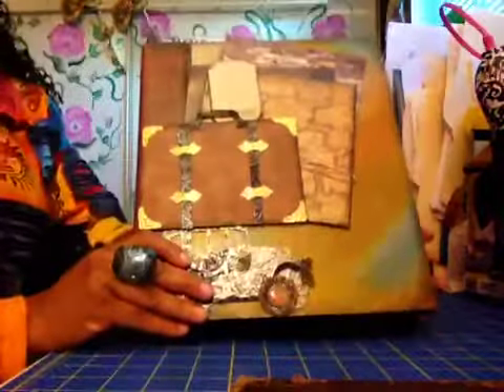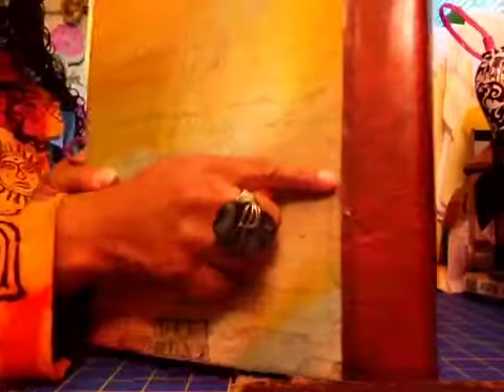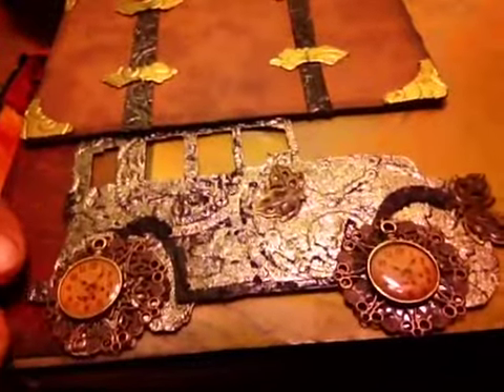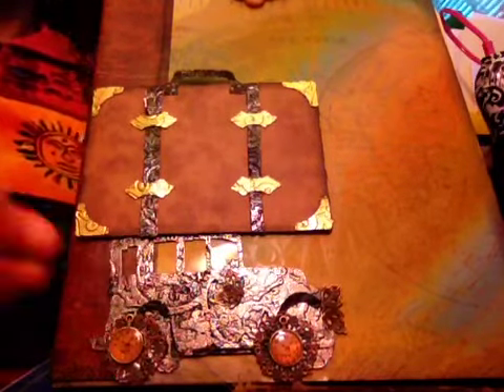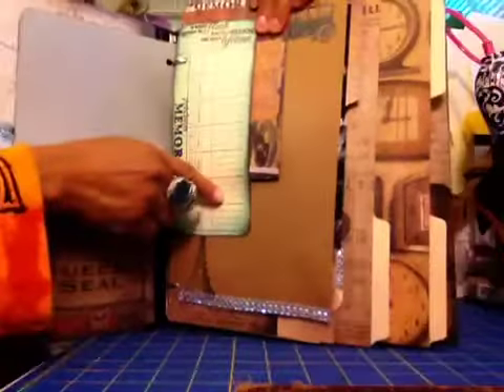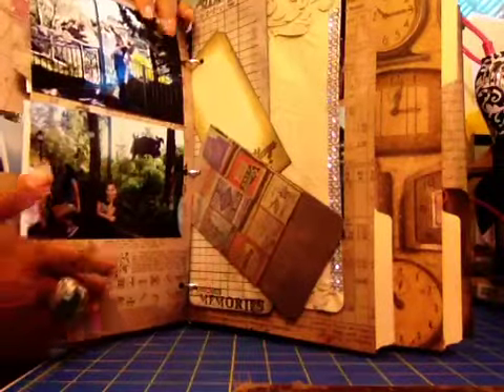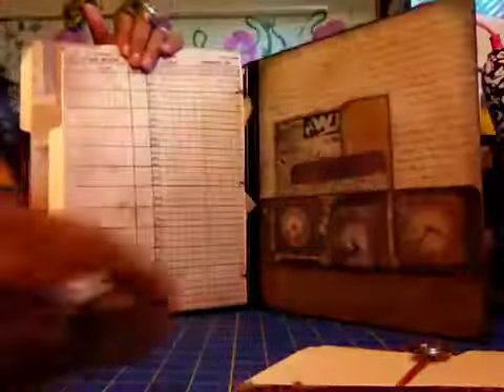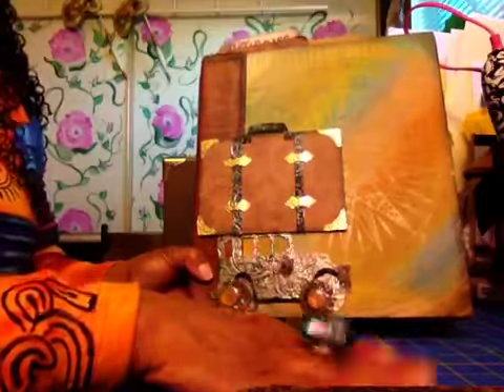Steam Punk Travel Journal